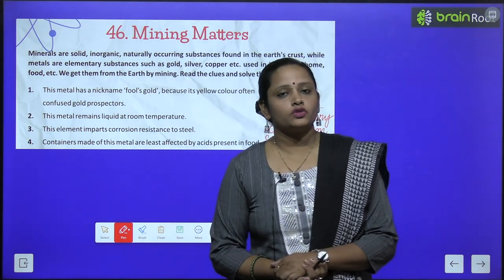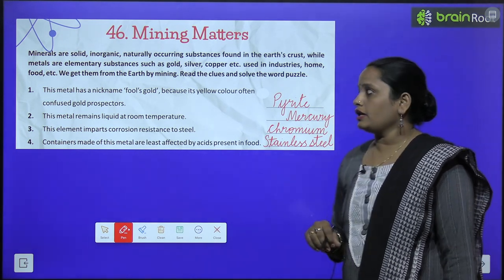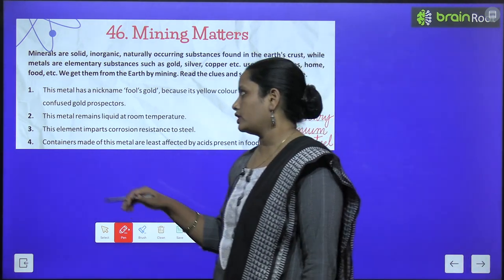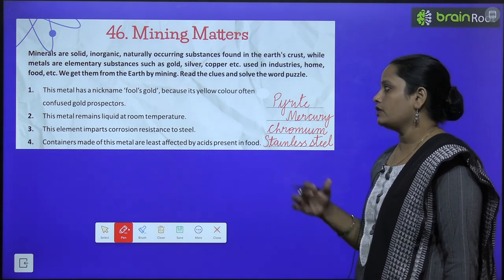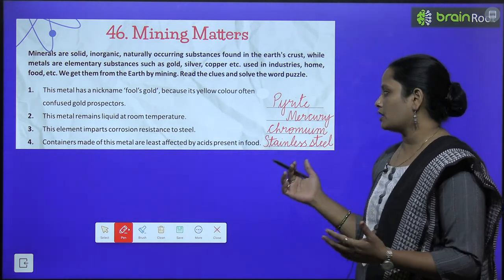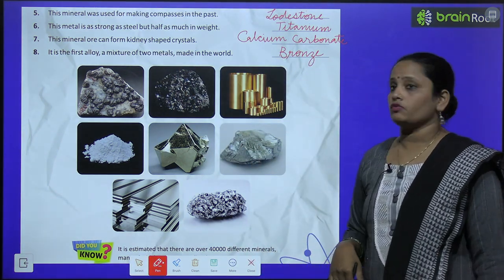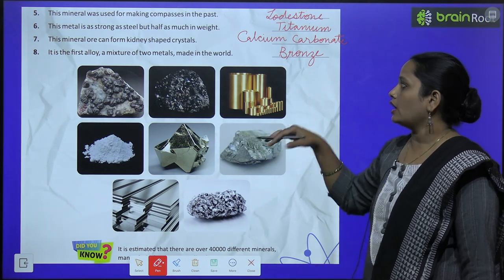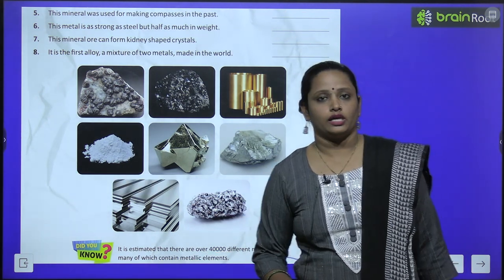BRAIN ROOT GK CLASS 7 CHAPTER 46 MINING MATTERS